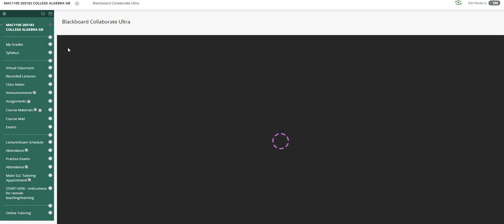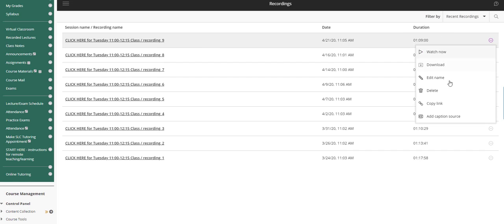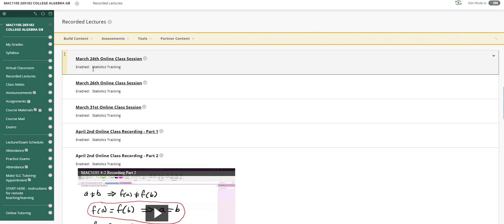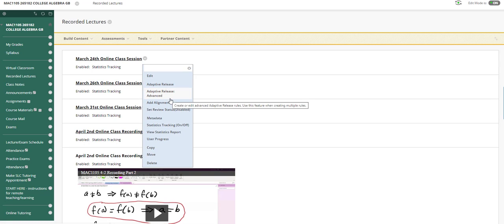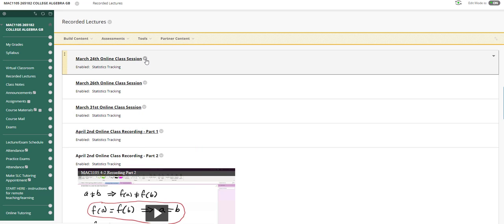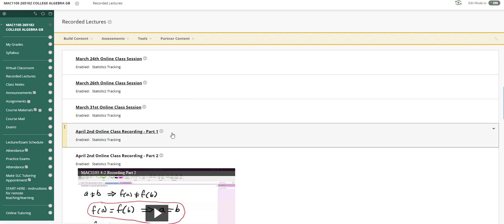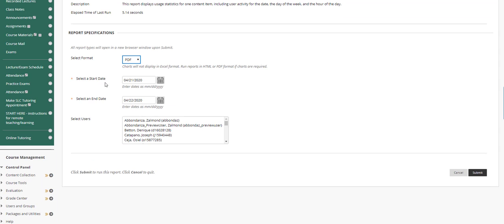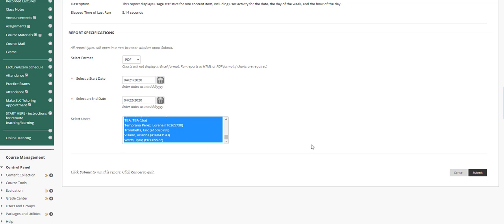How to Set Up Tracking of Recorded Collaborate Lectures